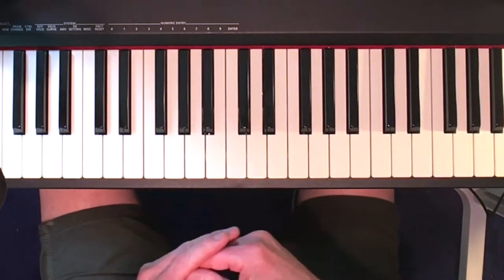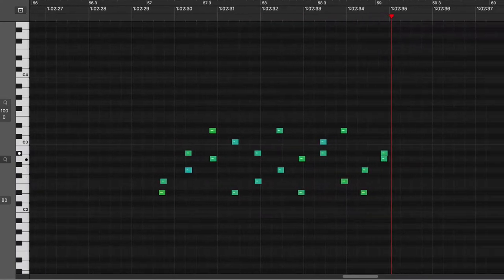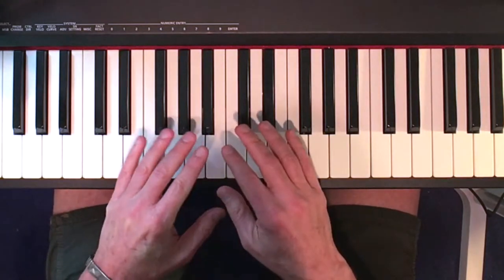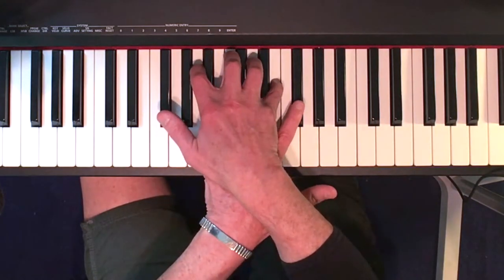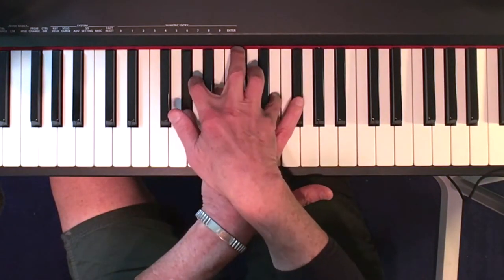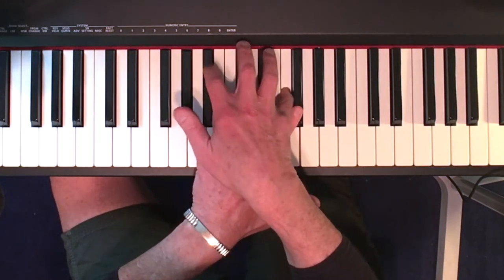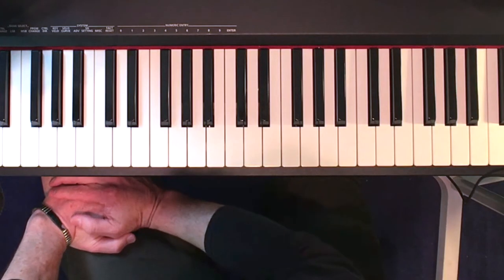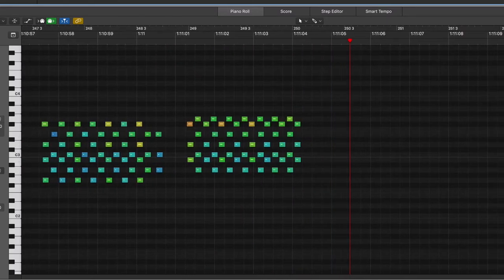Interference of Periodicity (...what?)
Combining melodic phrases of different lengths generates long, evolving, textures.  Throw in some Modal Modulation for good measure...